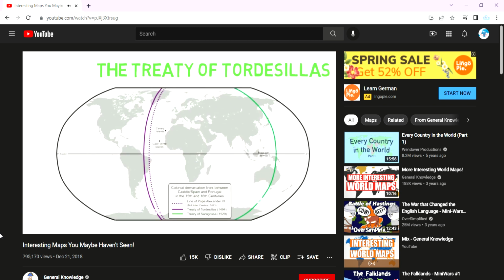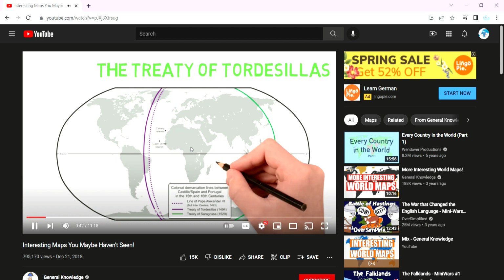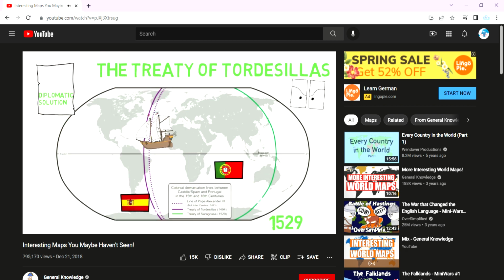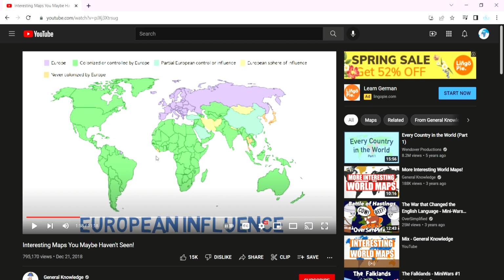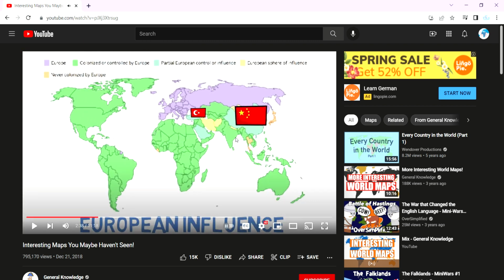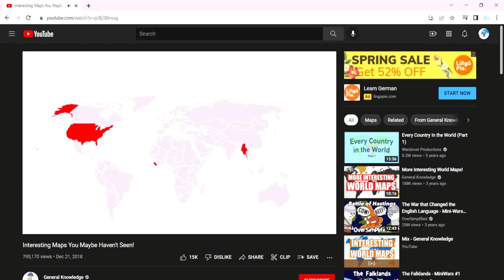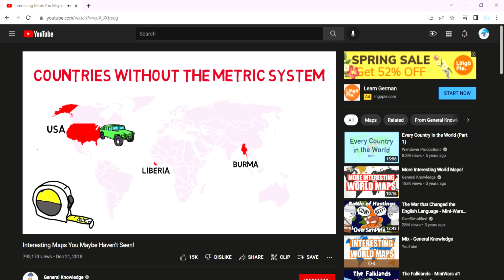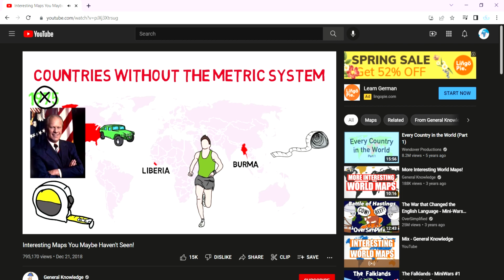Interesting Maps You Maybe Haven't Seen! Reaction (Part 1)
Hello there! Today I react to "Interesting Maps You Maybe Haven't Seen!" by "General Knowledge".